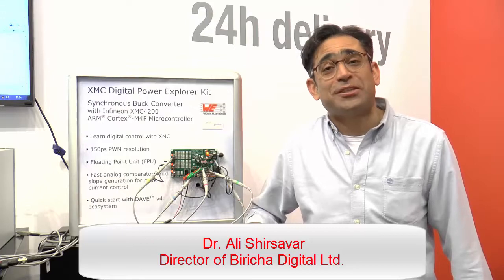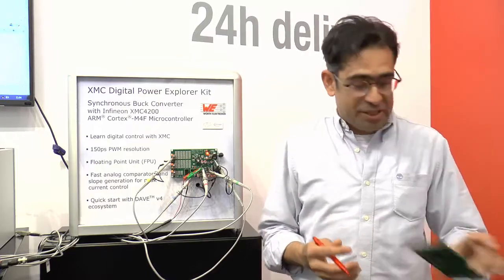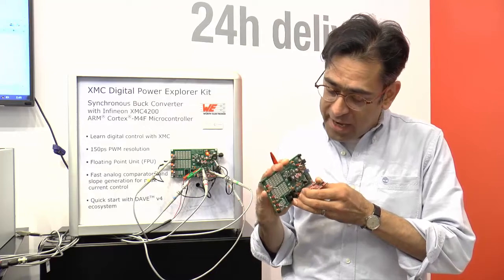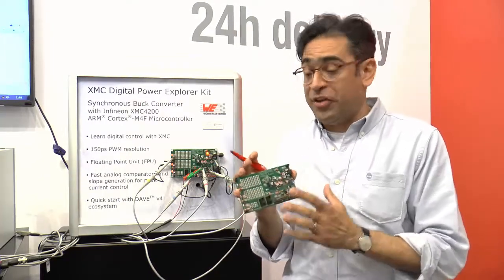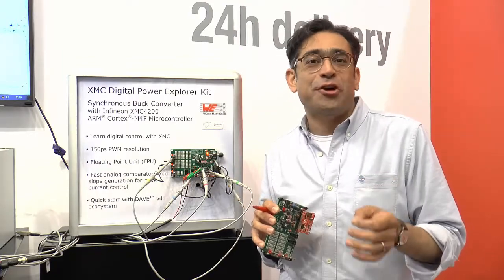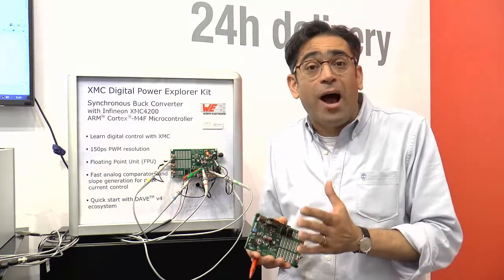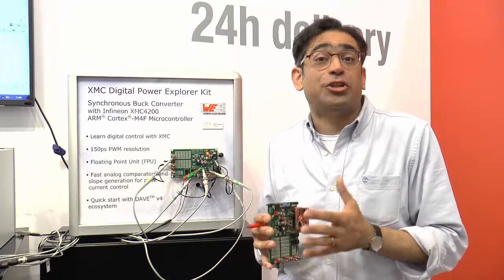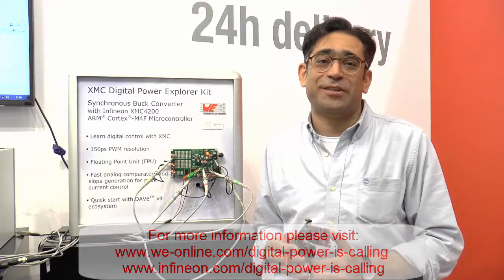Product Presentation of the new XMC Digital Power Explorer Kit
Dr Ali Shirsavar (Biricha Digital) explains the new Infineon XMC Digital Power Explorer Kit. The kit was developed in collaboration between Infineon, Biricha Digital and Würth Elektronik and is delivered as a complete out of the box solution (software, hardware, load). It aims at analog power supply designers and embedded software programmers who want to develop their learning curve in digital power control.